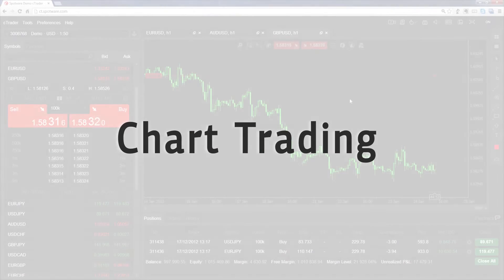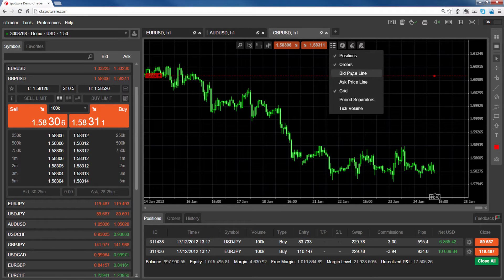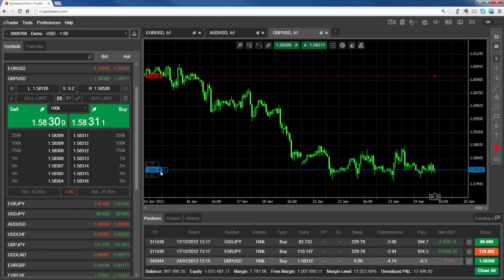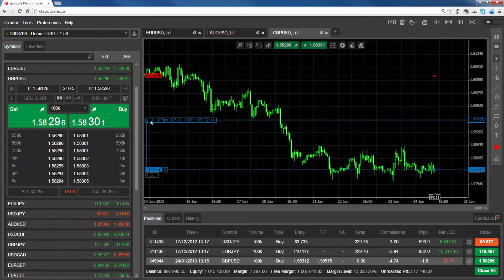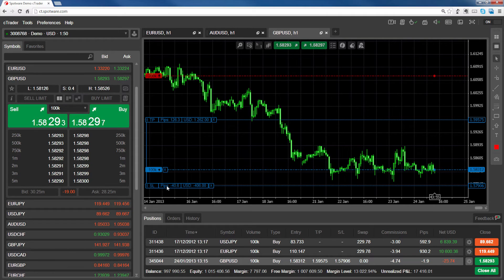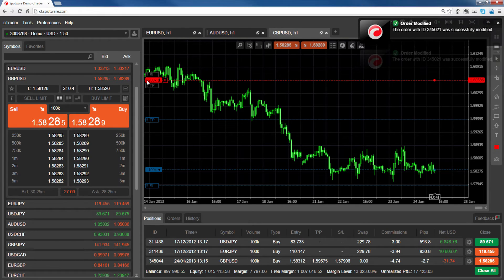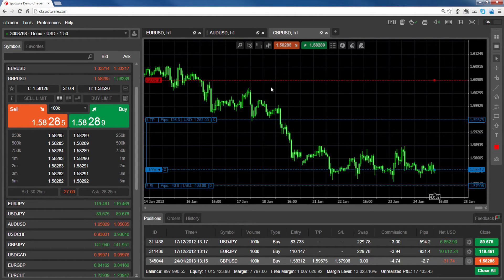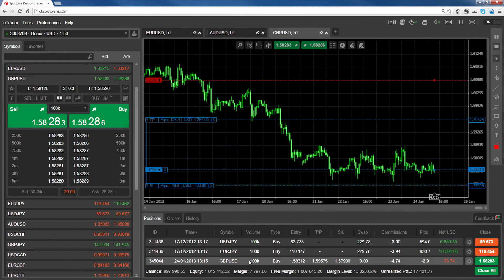cTrader Web - Chart Trading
Drag and drop from the charts to modify your positions and orders.